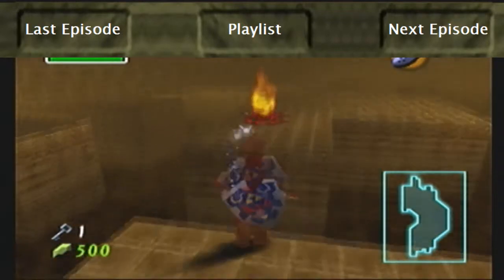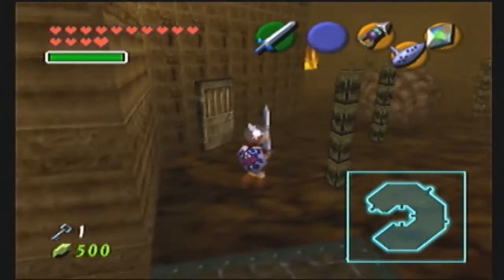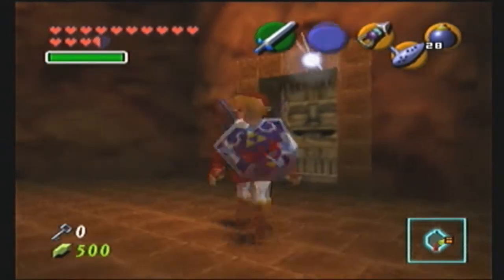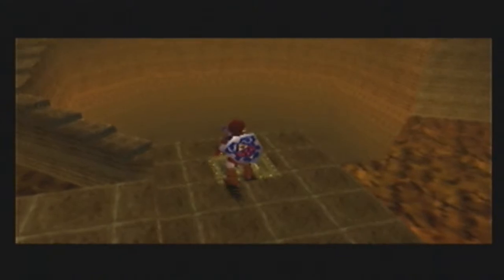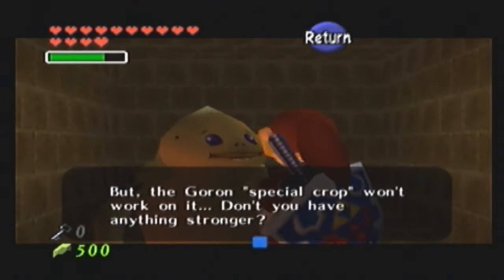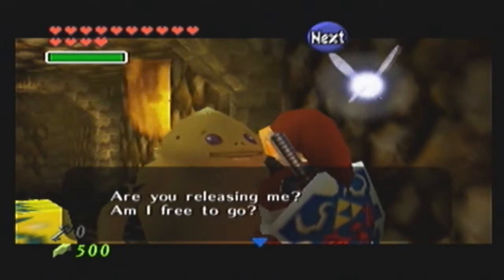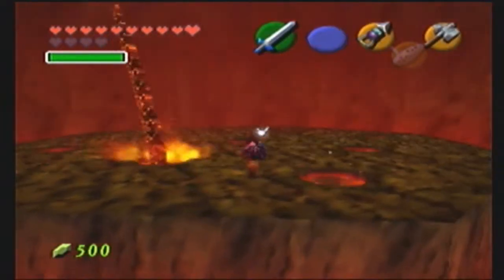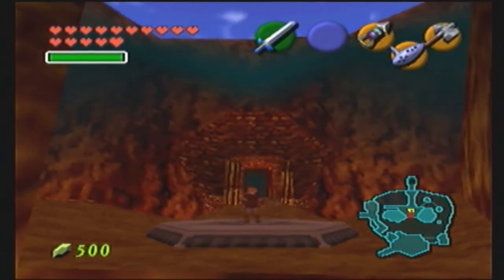Zelda Ocarina Of Time - 100% Walkthrough part 30 IT'S HAMMER TIME!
We finish up the temple of fire, rescuing all the gorons and play whack-a-dragon with Volvagia!